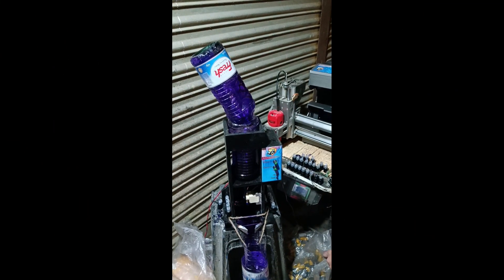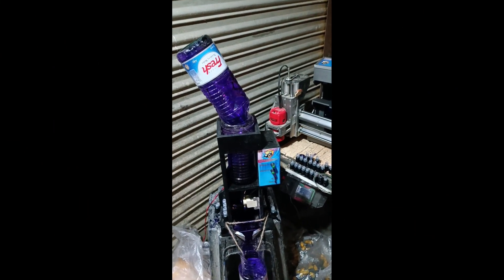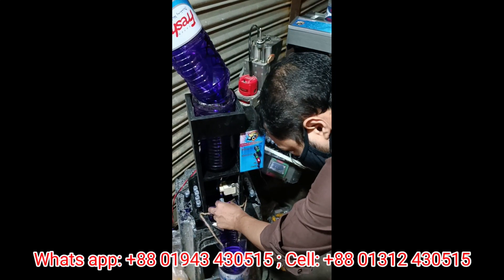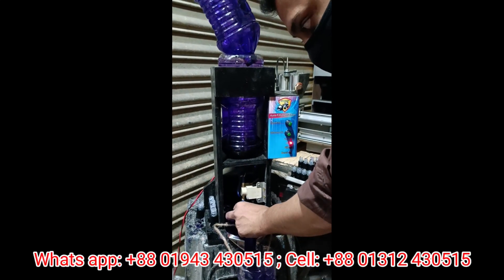Liquid filling machine, Made in Bangladesh, Dropper filler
this Machine can fill liquid in bottle or in dropper,
for small business you can buy this machine.